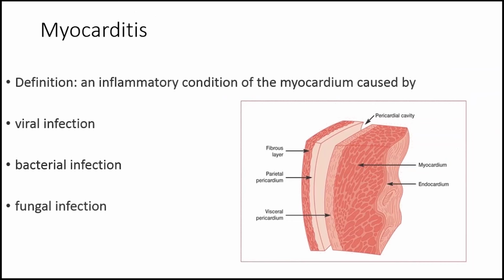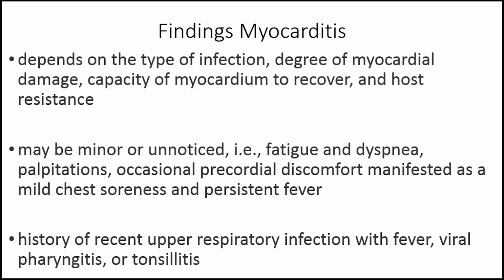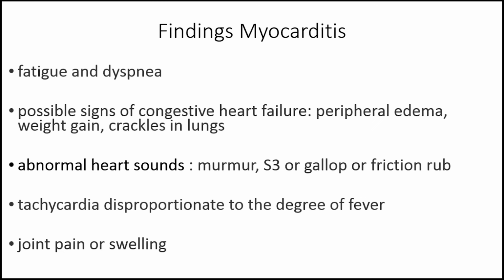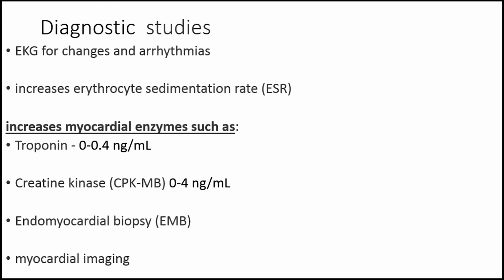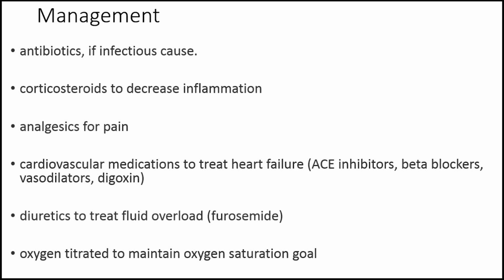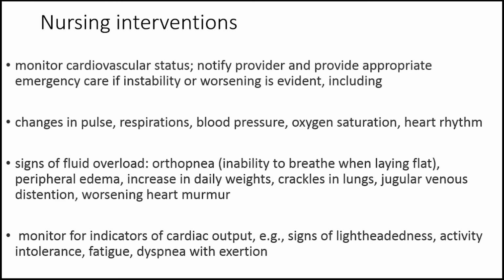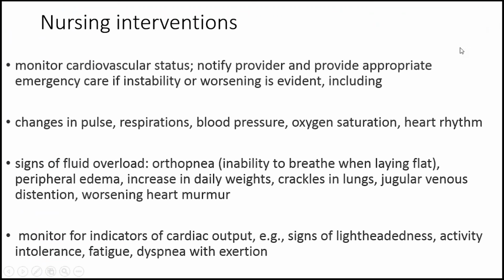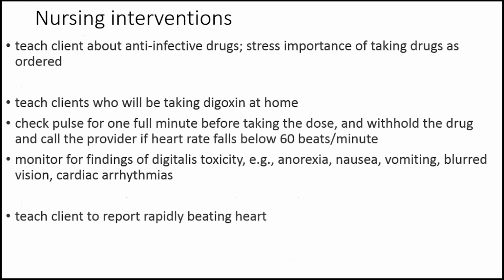myocarditis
In this video we will discuss myocarditis